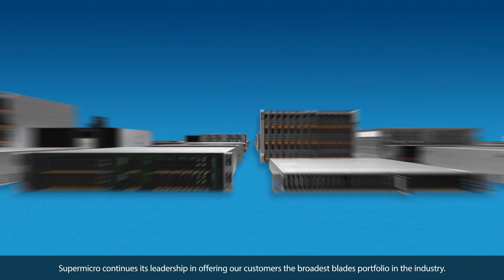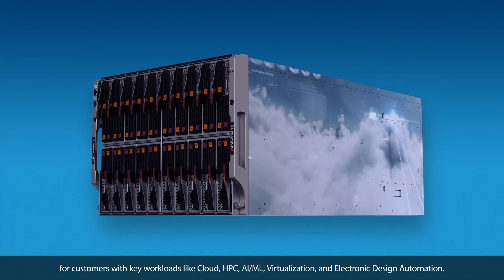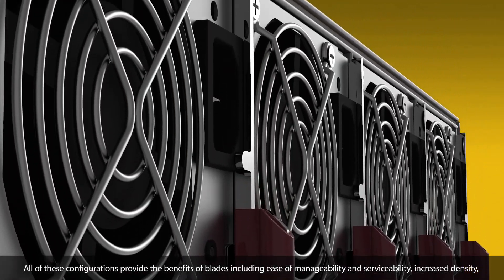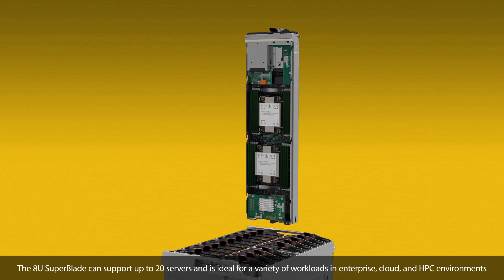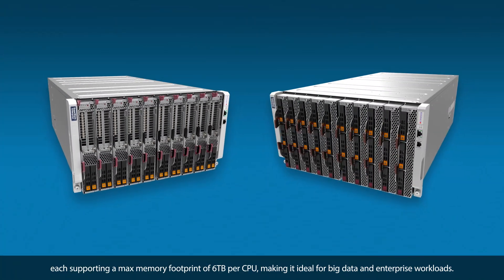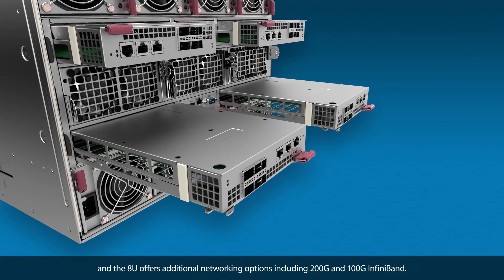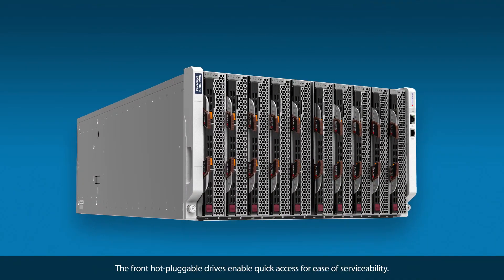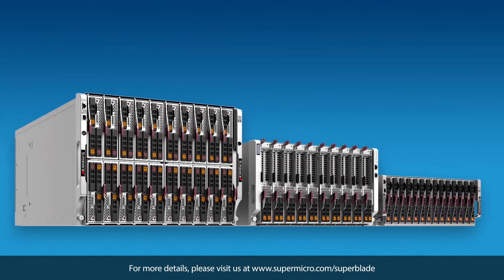Supermicro SuperMinute: X12 SuperBlade®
Supermicro’s high performance, density optimized, and energy-efficient SuperBlade can significantly reduce initial capital and operational expenses for many organizations. In particular, Supermicro’s new generation blade product portfolio is designed to optimize the TCO of key components for today’s data centers, such as free-air cooling, power efficiency, node density, and networking management.